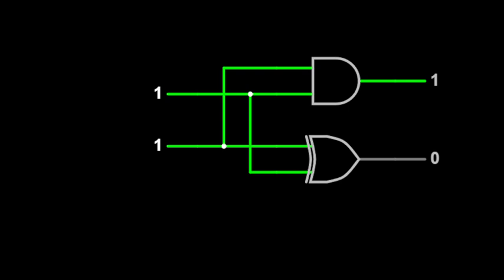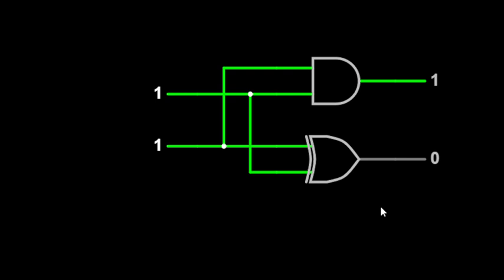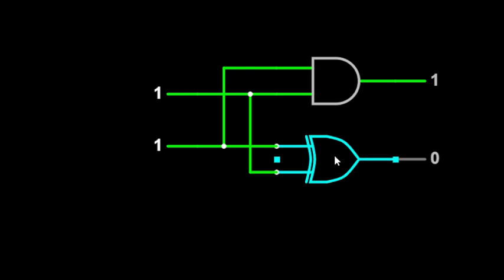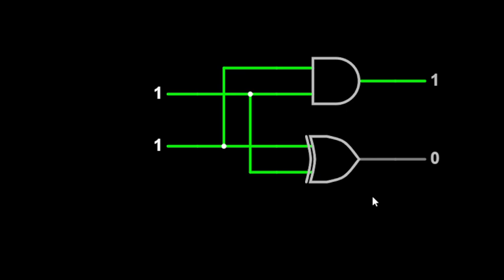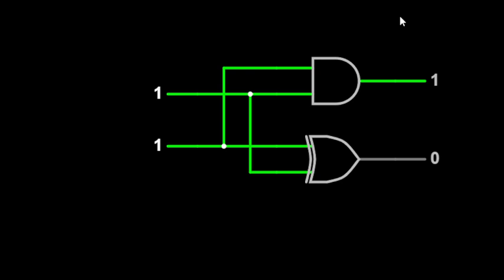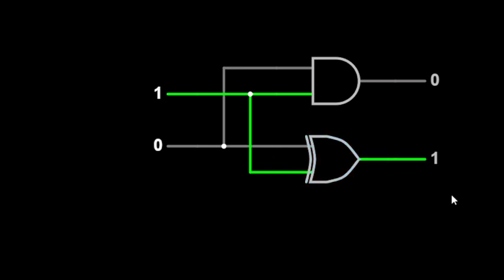Understanding Half Adder Circuits | Explained Simply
Learn the fundamentals of half adder circuits in this comprehensive guide! Discover how half adders work, their logic, and practical examples to grasp their importance in digital circuits.
🔌 Need help with electrical and electronic projects, exams, or assignments? Looking for tutoring in electrical and electronics subjects? I'm here to assist!

🌟 Additionally, check out my Upwork profile for freelance opportunities: [Upwork Profile]

💡 For specialized services and project assistance, explore my offerings on Fiverr: [Fiverr Profile]

Whether it's tackling complex circuits or diving into programming, I'm dedicated to helping you succeed in your electrical and electronic endeavors.